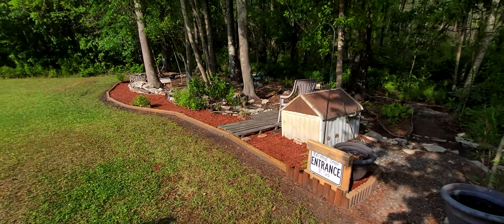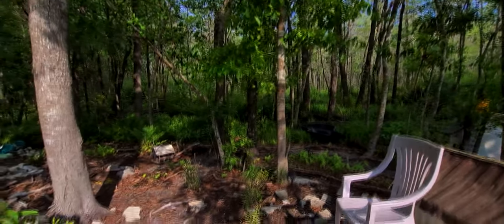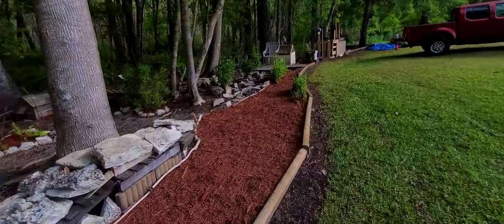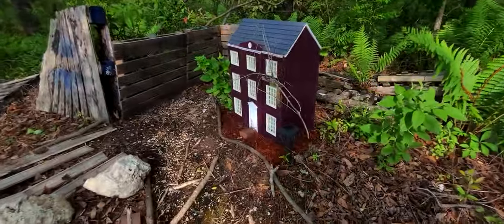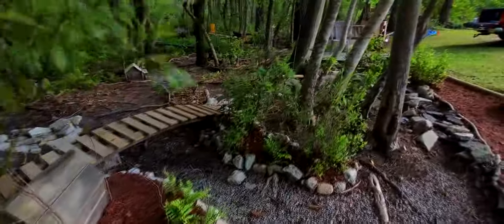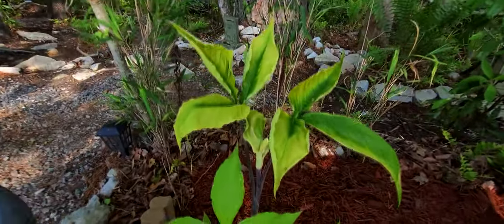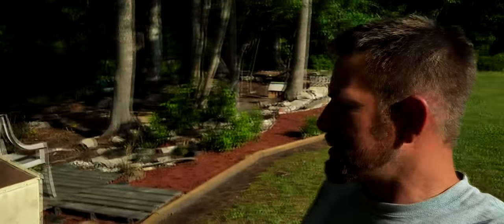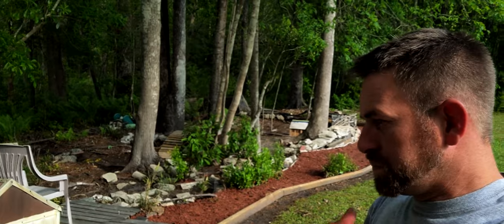RC84Films: RC Park Maintenance Update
Friday Afternoon weather is beautiful in the 70's with a light winds so me and 16 bags of red mulch had a fun afternoon. After this i have to say the park looking better